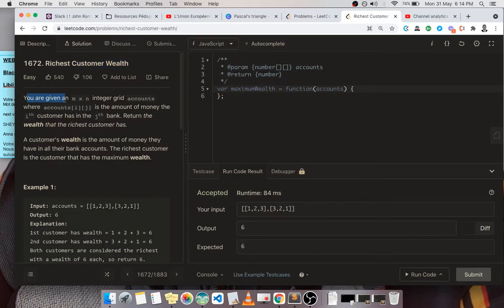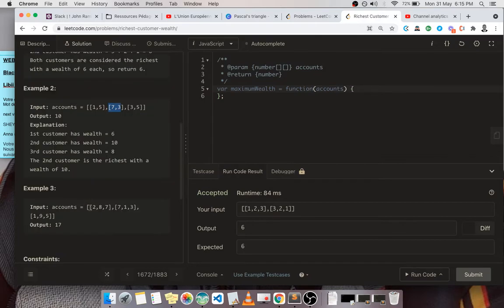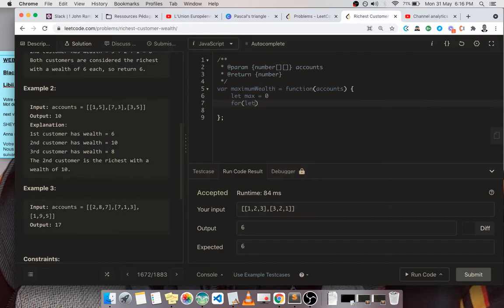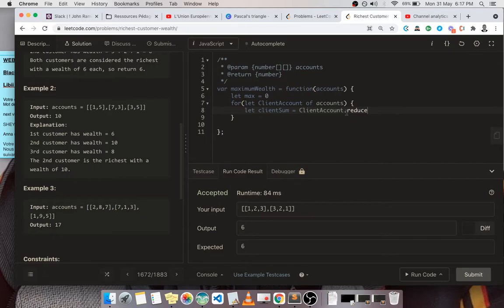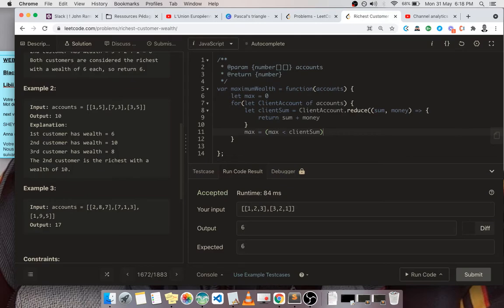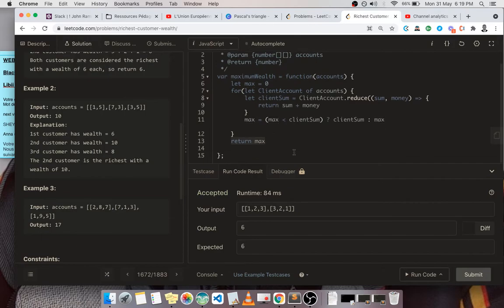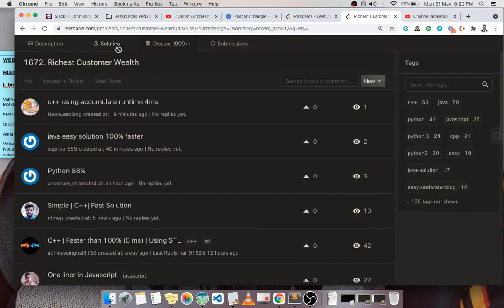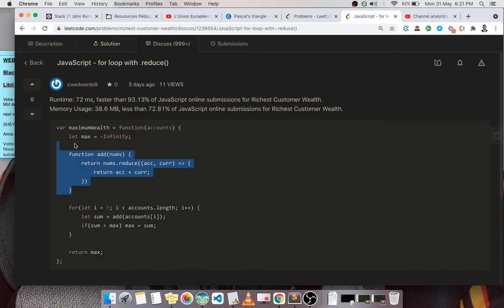Leetcode 1672: Richest Customer Wealth | Javascript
DESCRIPTION:
You are given an m x n integer grid accounts where accounts[i][j] is the amount of money the i​​​​​​​​​​​th​​​​ customer has in the j​​​​​​​​​​​th​​​​ bank. Return the wealth that the richest customer has.

A customer's wealth is the amount of money they have in all their bank accounts. The richest customer is the customer that has the maximum wealth.

Example 1:

Input: accounts = [[1,2,3],[3,2,1]]
Output: 6
Explanation:
1st customer has wealth = 1 + 2 + 3 = 6
2nd customer has wealth = 3 + 2 + 1 = 6
Both customers are considered the richest with a wealth of 6 each, so return 6.
Example 2:

Input: accounts = [[1,5],[7,3],[3,5]]
Output: 10
Explanation:
1st customer has wealth = 6
2nd customer has wealth = 10
3rd customer has wealth = 8
The 2nd customer is the richest with a wealth of 10.